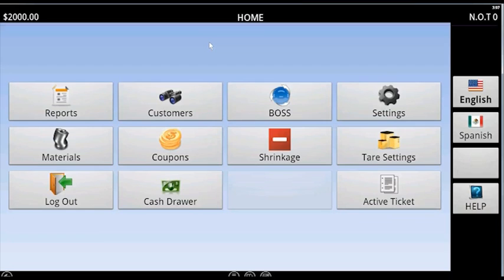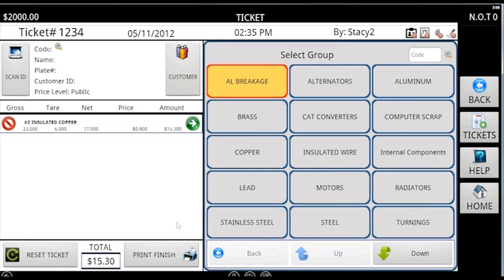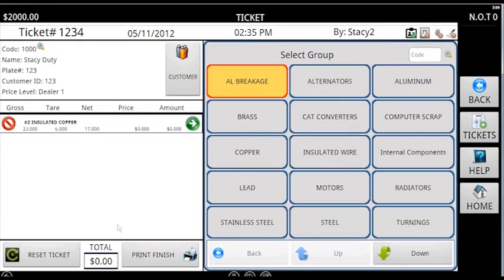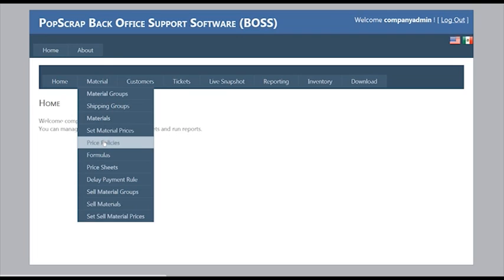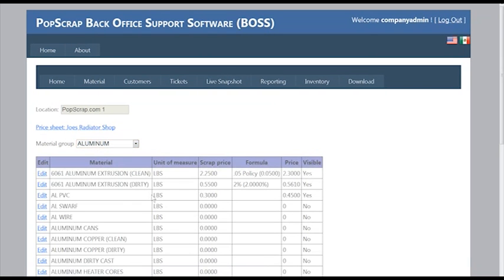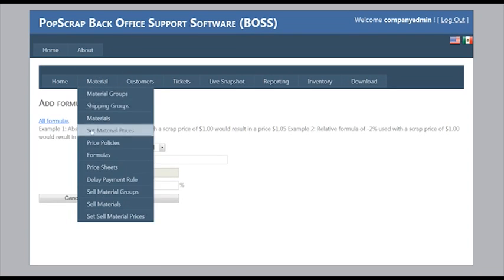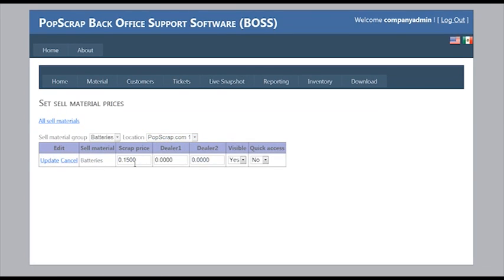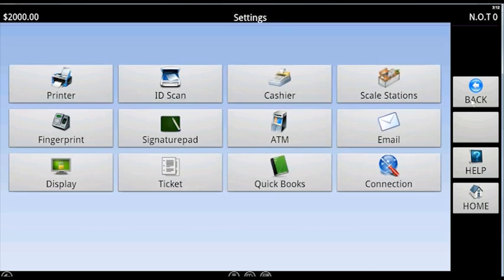International Recycling Software by PopScrap.com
Scrap App in the recycling industry, easy to use, affordable to buy. Try before you buy on Google Play.